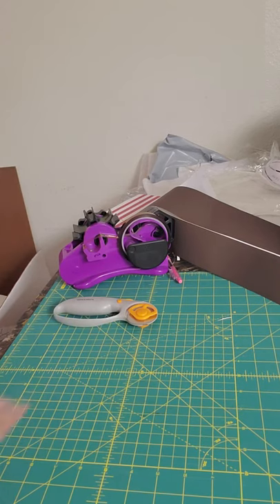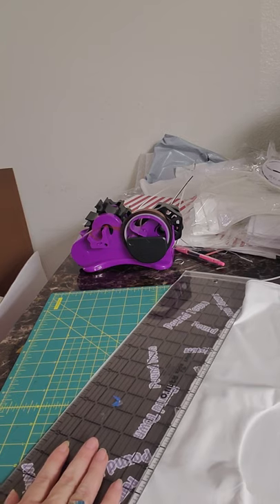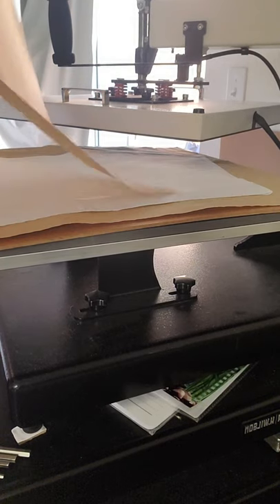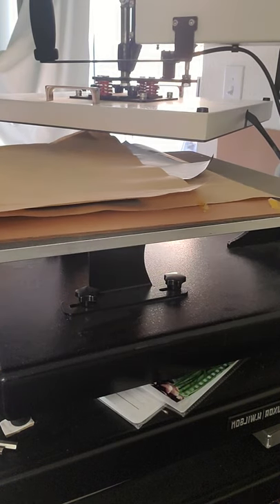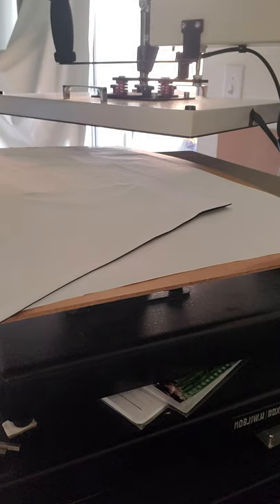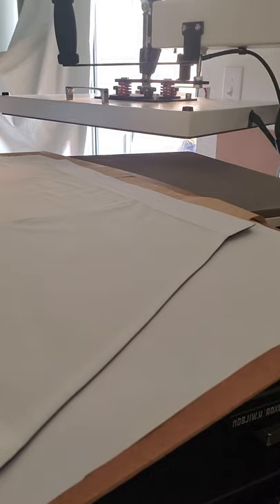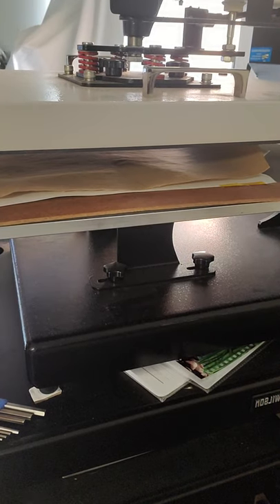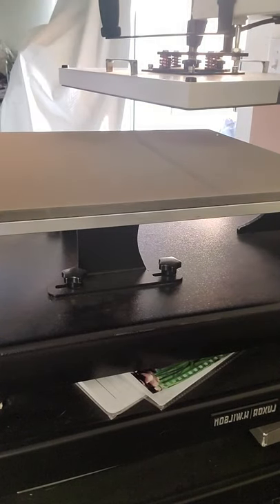How to Sublimate Underwear using a board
The do's and don'ts lmao.
How to tape two sheets of sub paper together to show you it won't leave that line if it's taped properly on.  Using A -Sub roll paper printed 13x26 second was 4 inch wide

  Using a hardboard on a 16x20 to show there no lines on your item and that you need to know your press. how to tape with no lines

400* 60secs on heavy press  remember to pre-press both sides

To get the tape Dispeners that I use (purple) I got it in this group on Facebook

A-Sub on roll

A-Sub on roll